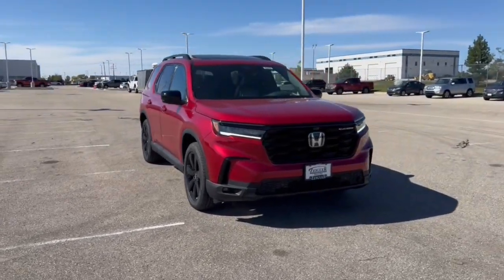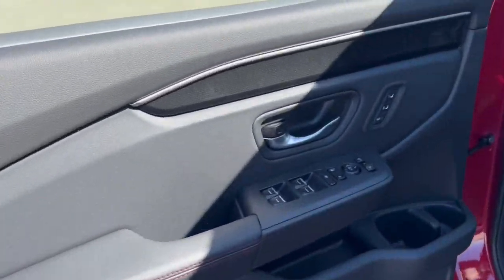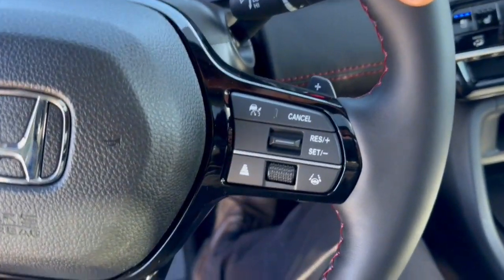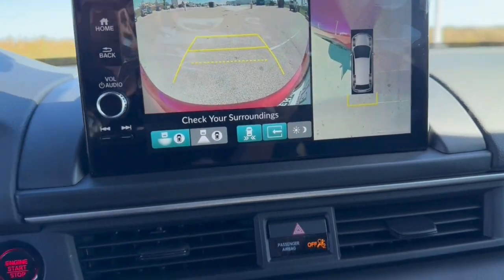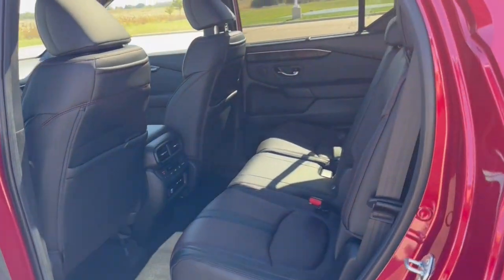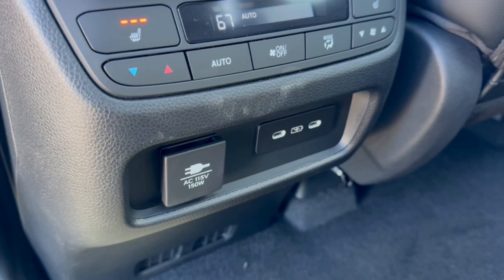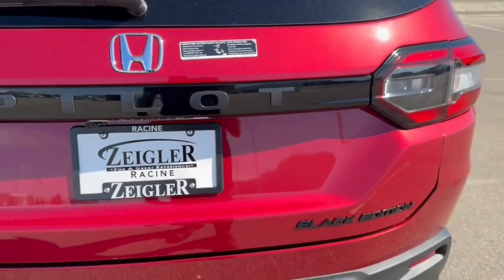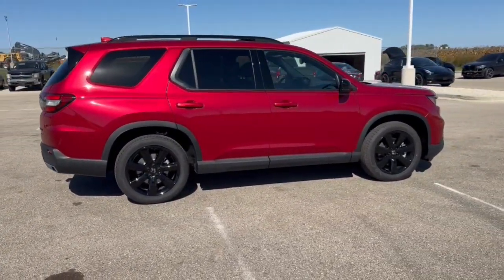2025 Honda Pilot Black Edition Mount Pleasant, Racine, Kenosha , Burlington, Milwaukee WI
New 2025 Honda Pilot Black Edition available at Zeigler Honda of Racine located in 1701 SE Frontage Rd, Mt Pleasant, WI, 53177. Servicing the Mount Pleasant, Racine, Kenosha , Burlington, Milwaukee area.